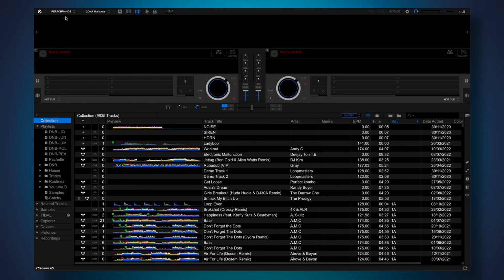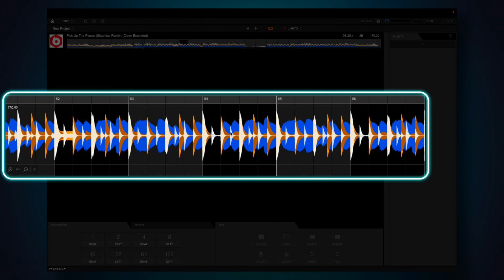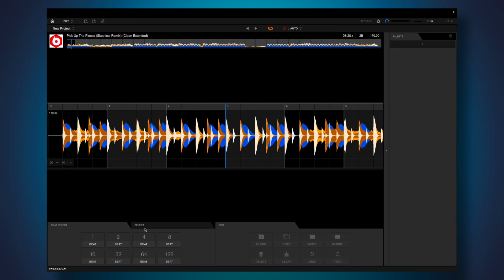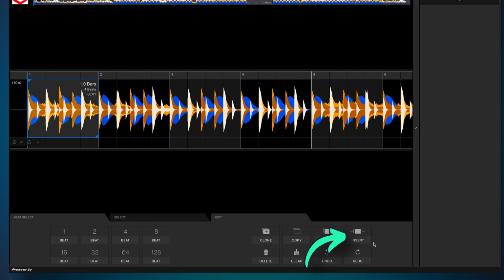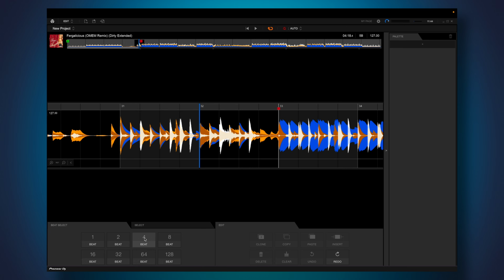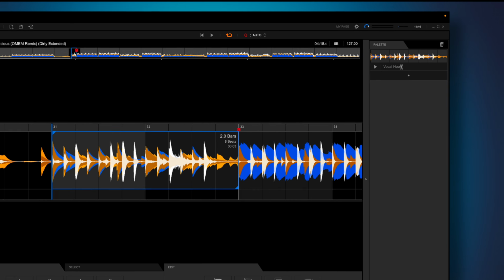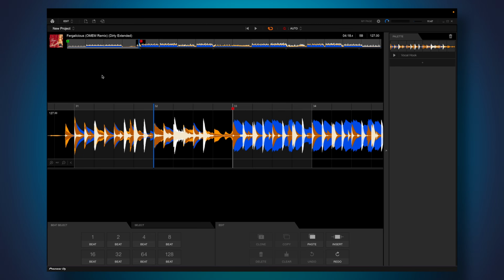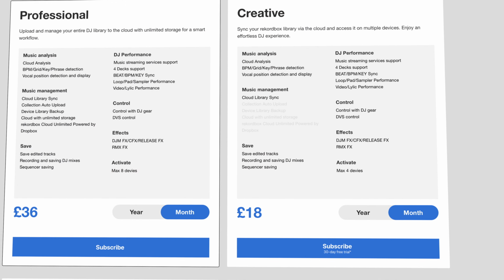The INSANE Rekordbox Feature Most DJs Don't Know About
Have you had enough of grappling with tracks that are tough to mix or just don't quite fit together? Rekordbox's secret editing mode is the solution you've been searching for! Most DJs don't even know this mode exists, but it allows you to edit, rearrange, and change tracks to create your own custom DJ Edits. Not only does this add a new level of creativity to your sets, but it also makes your tracks easier to mix, giving you more time to focus on engaging with your audience.

🔖 Contents

00:00 - Introduction
00:17 - Getting Familiar
01:44 - Selecting & Editing
05:34 - Saving & Exporting

💡 Learn To Livestream

Learn the tools required to startup a DJ live stream, grow a fanbase and build your career as a DJ.

💻 Gear